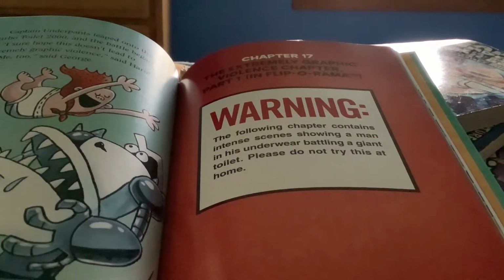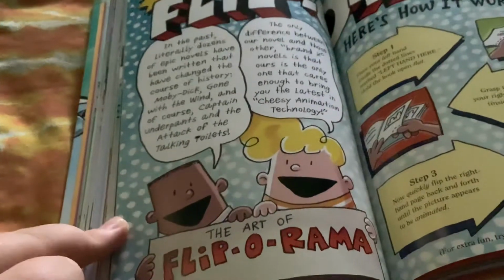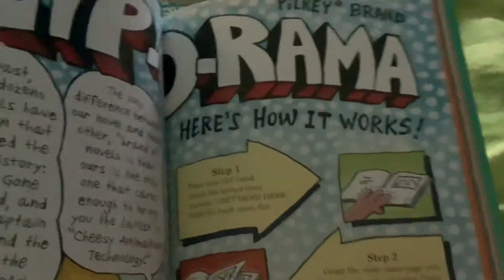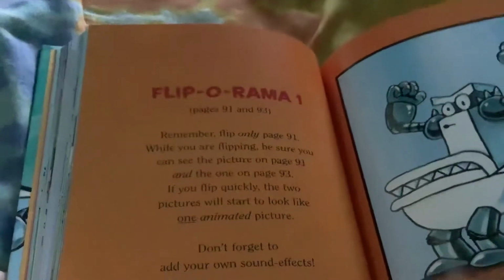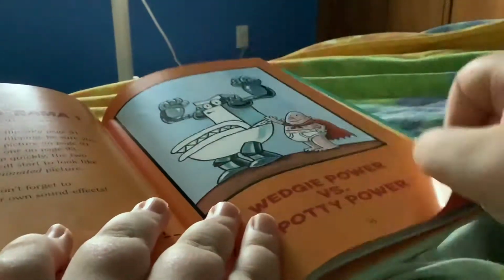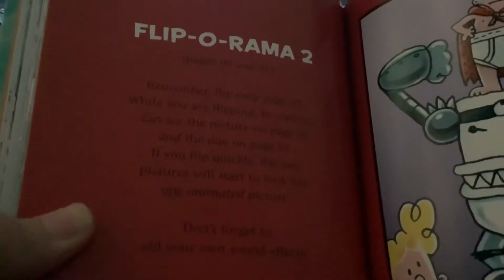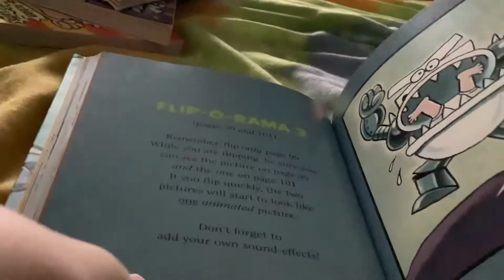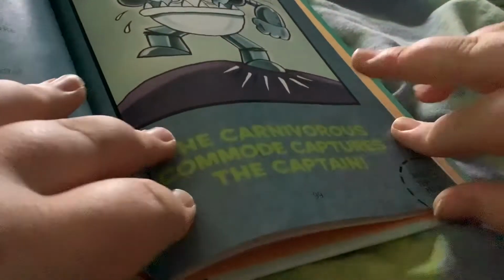Captain Underpants Ch. 17 The Extremely Graphic Violence Chapter Part 1 in Flip O Rama